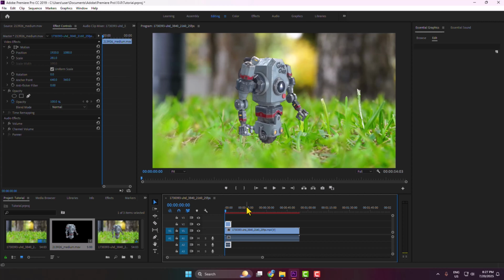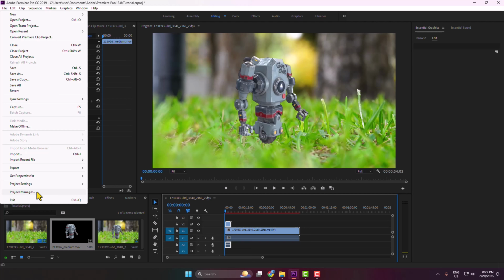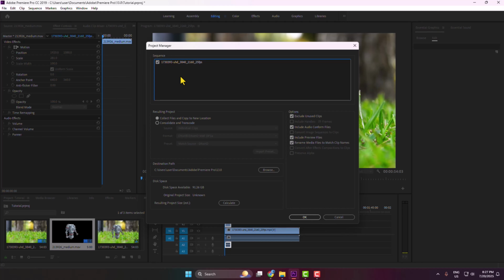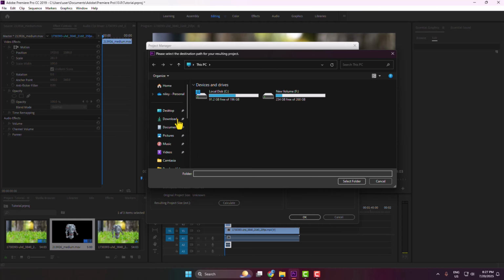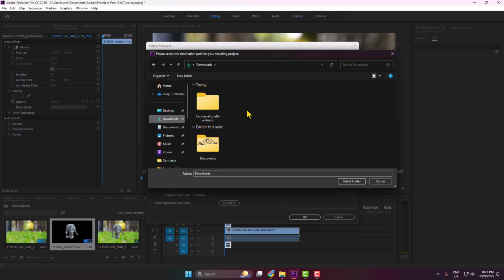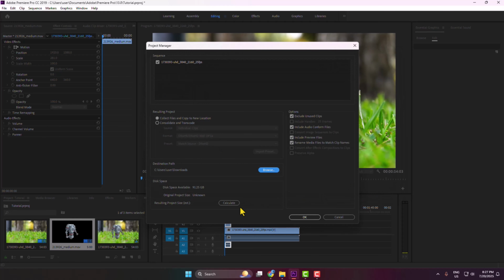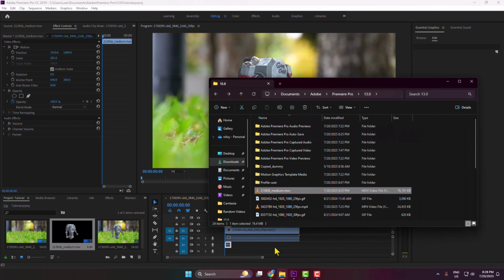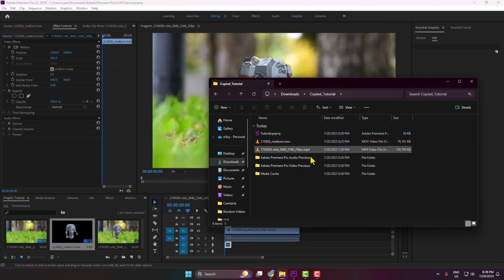How to backup your Adobe Premiere Pro project file | Save Premiere pro project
You can back up your Adobe Premiere Pro project file by manually saving a copy to an external drive or cloud storage, or by enabling Auto Save in settings, which regularly saves backup versions in a designated folder for easy recovery.